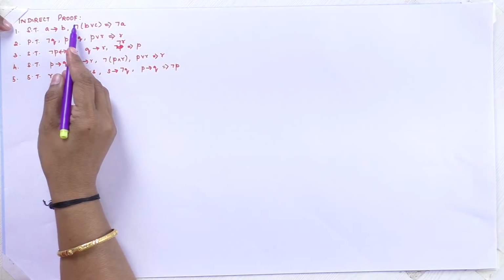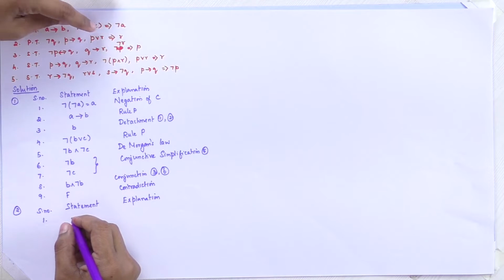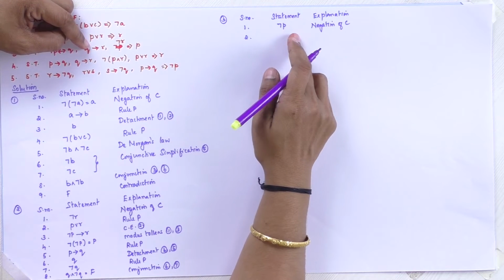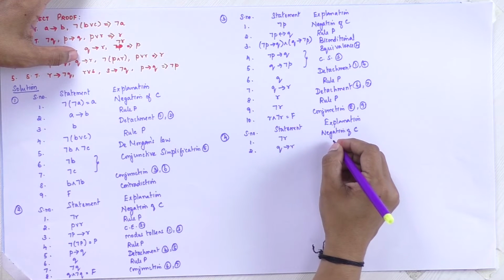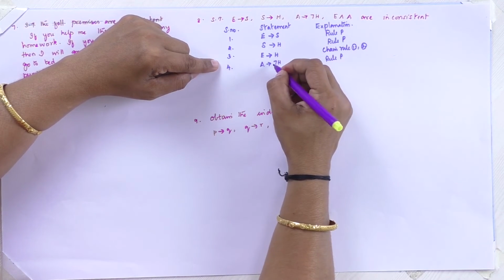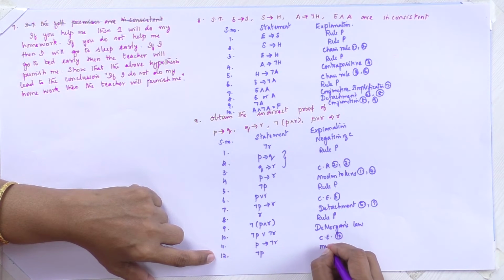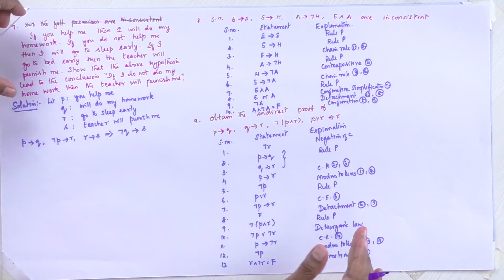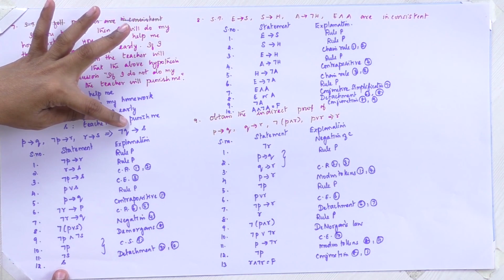BIT | 15MA404 | Discrete Mathematics Unit 01 Lec 04